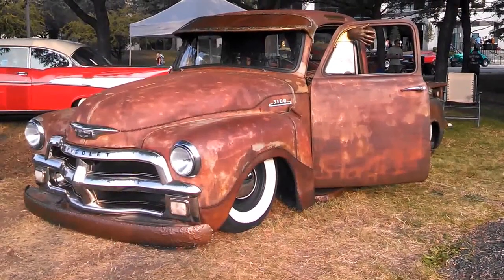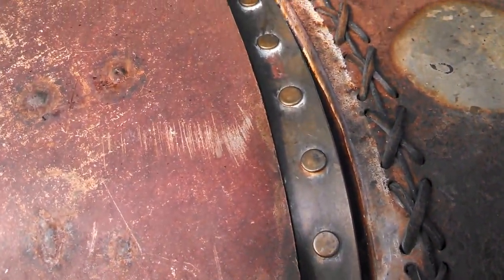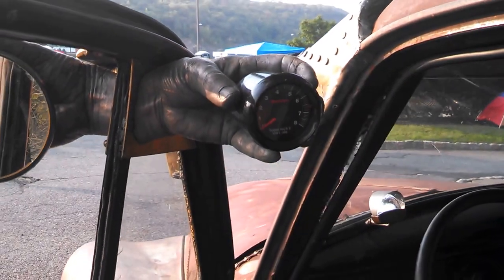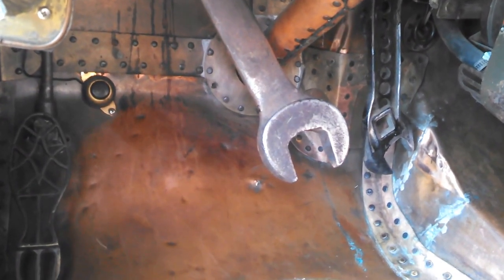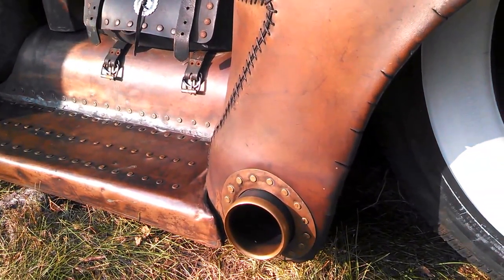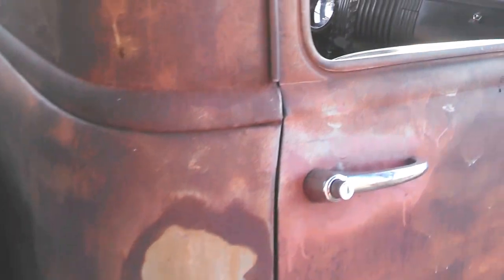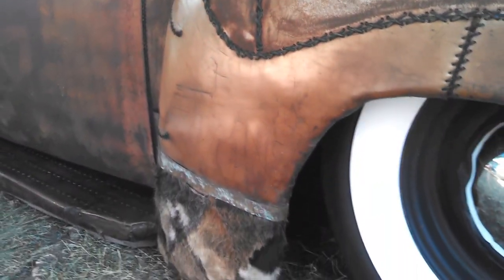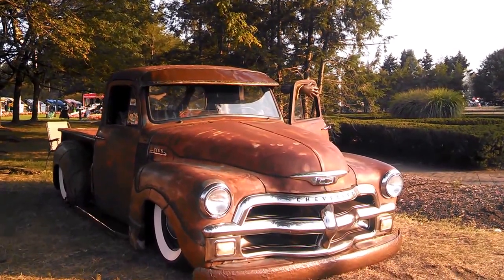Rat with lacing , leather, copper and rust.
This rat truck has grown since last seen at the 2014 Dead Mans Curve Wild Hot Rod Weekend. Check this build out!!!  For more great events like this visit your regional calendar of events, and UKWheelsEvents.com